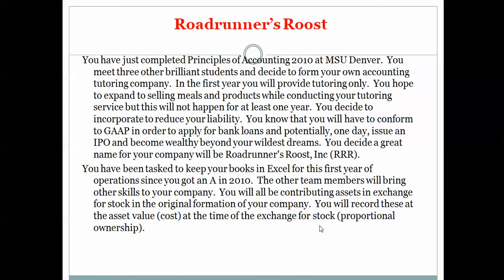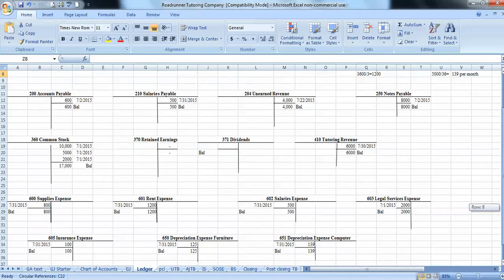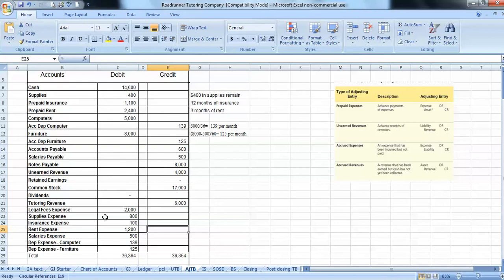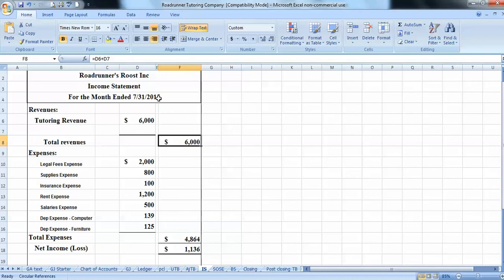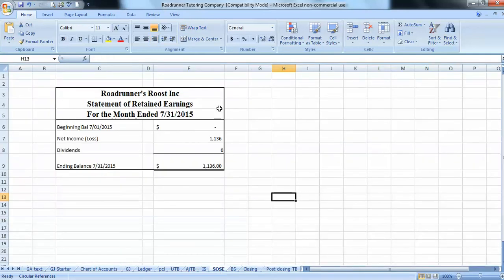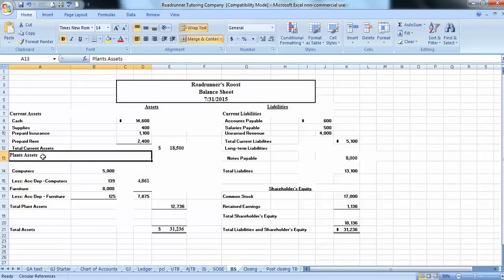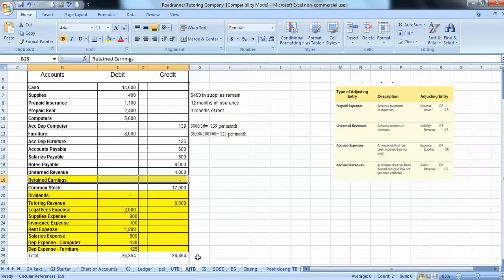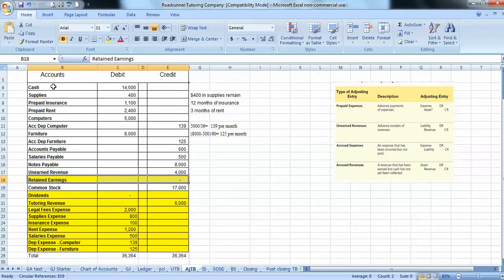2010 Chapter 4 Preparing Financial Statements